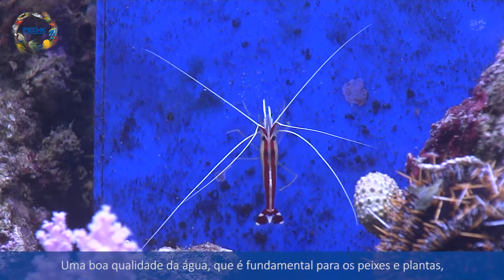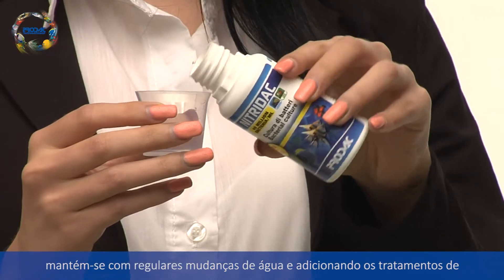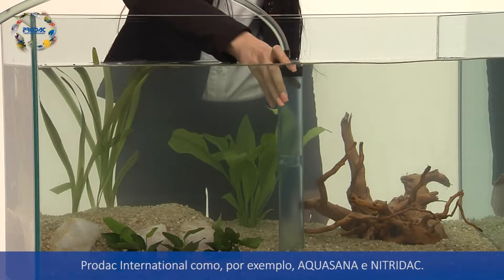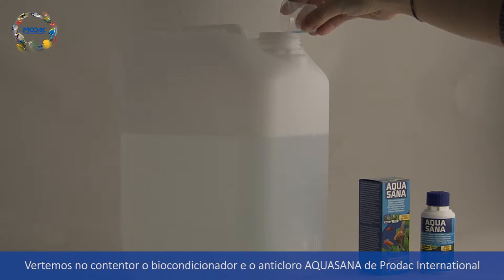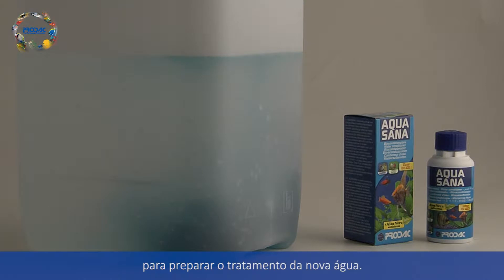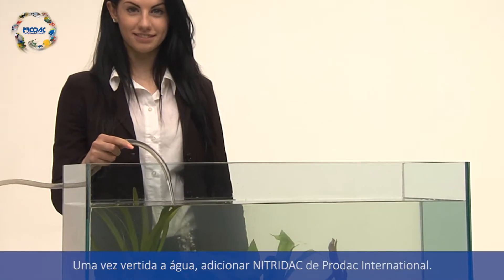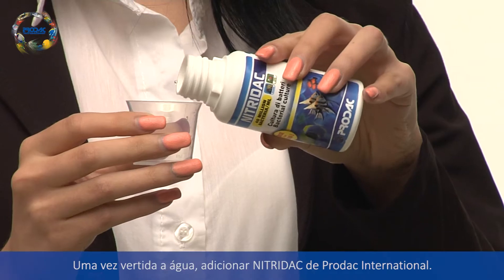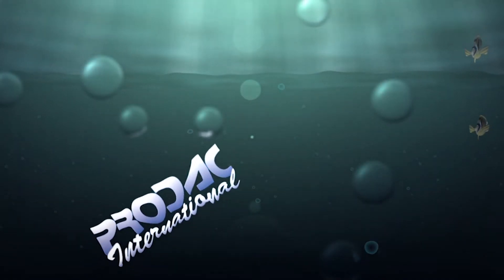PRODAC - A mudança de água em aquário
Um aquàrio é um ecossistema delicado, por conseguiente, para assegurar o equilibrio biológico é importantissimo efetuar vário testes da água para verificar os parâmetros com os kits da vasta gama PRODACTEST e realizar mudanças periódicas de água.

PRODUCTOS:
1) AQUASANA - Acondicionador para aquários de água doce ou salgada, é indispensável para neutralizar o cloro e os metais pesados da água da companhia, preparando assim adequadamente a água do aquário para os seus peixes.

2) NITIRIDAC - É um cultivo bacteriológico atóxico líquido de alta concentração (40 milhões de bactérias por ml) as quais foram especificamente seleccionadas pelas suas capacidades de digerir matérias orgânicas e transformar o amoníaco existente nos aquários.